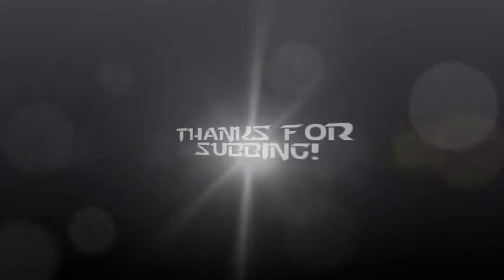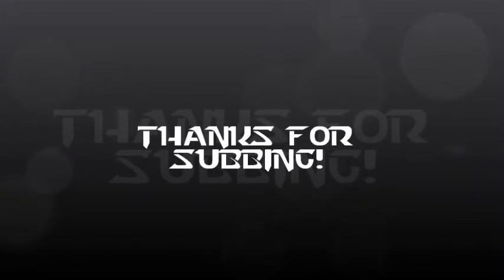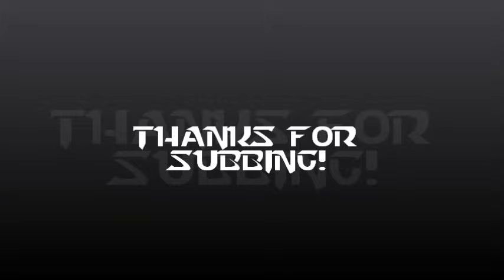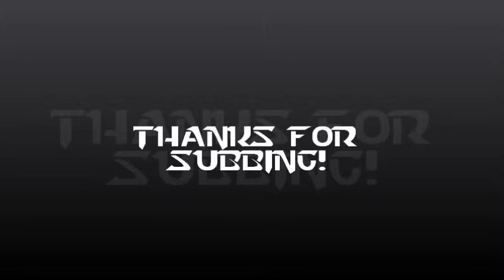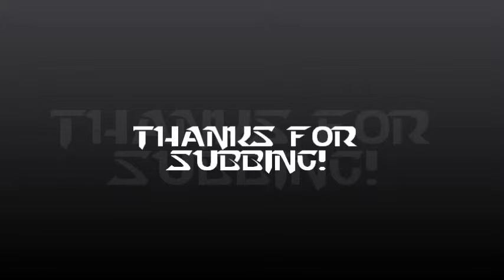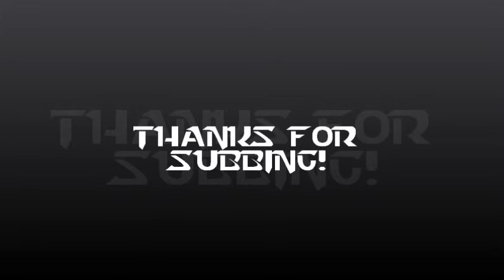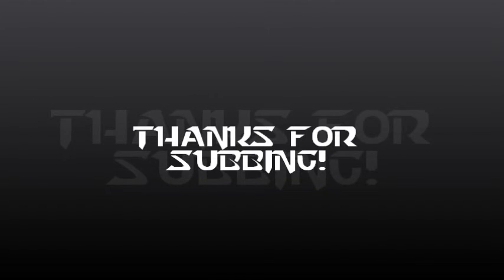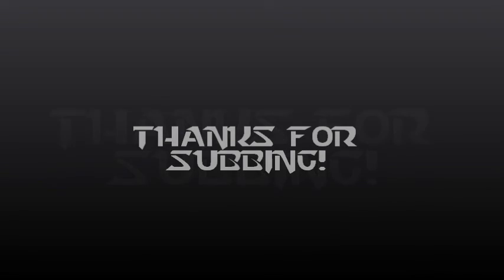25+ Subs what to do???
Thanks for subbing and everything now what should i do?

Starts at 00:20